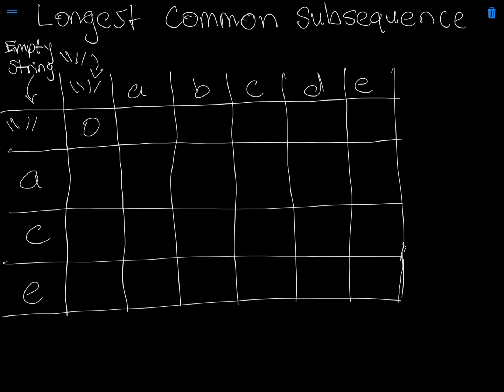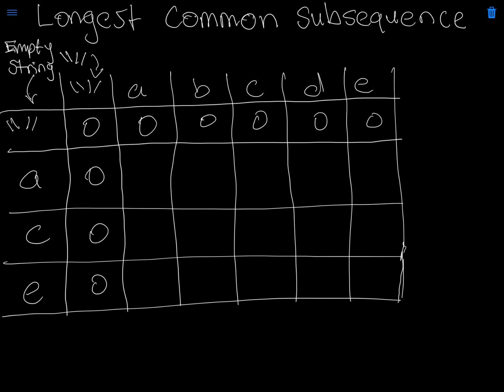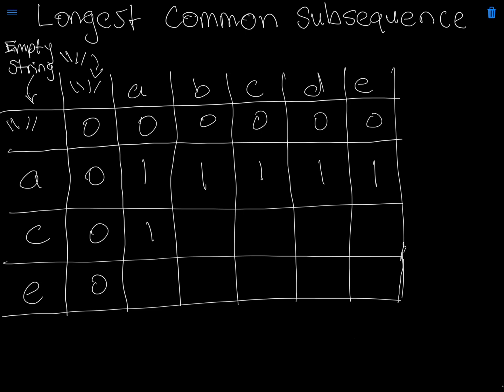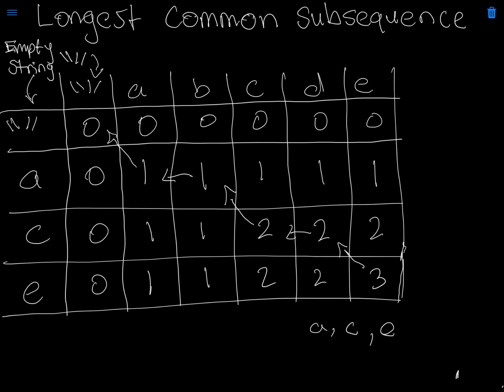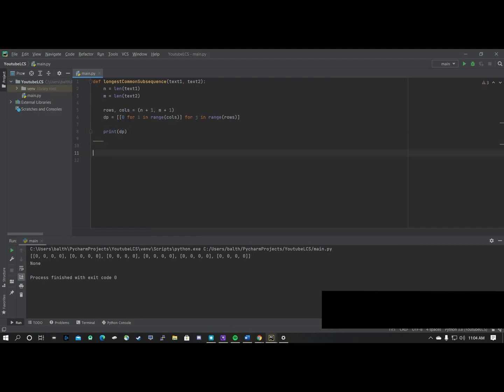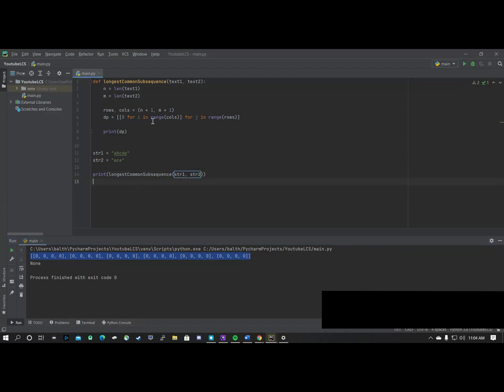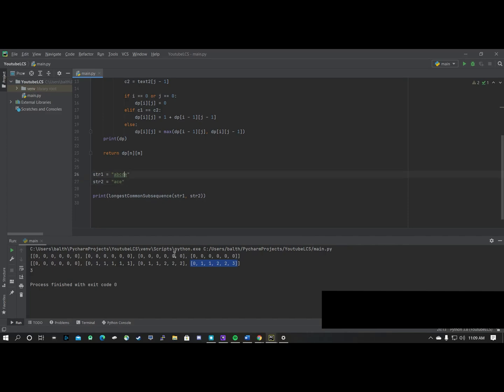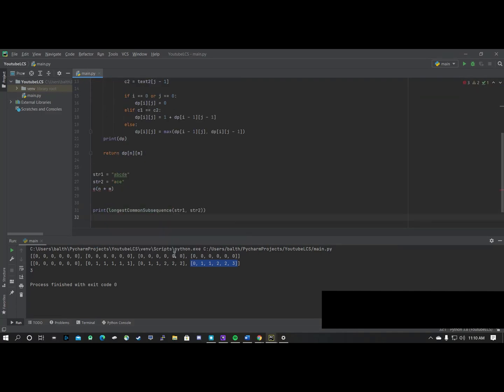Leet Code Interview Question: Longest Common Subsequence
I will explain the dynamic programming approach to the Leet Code question: longest common subsequence. This solution is made using python. Hopefully you learn about how to deal with dynamic programming questions like this in your future coding questions.